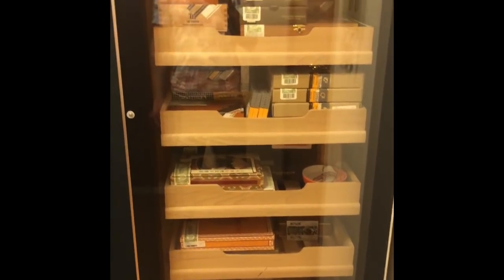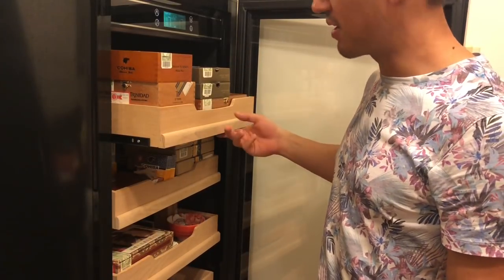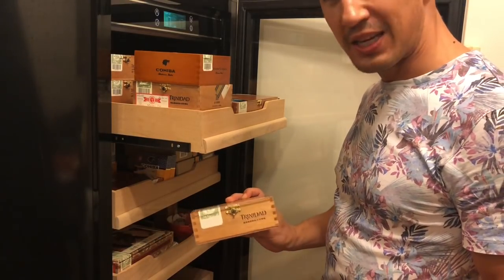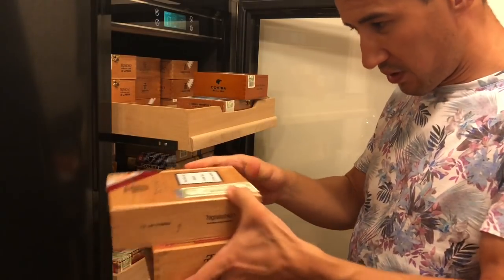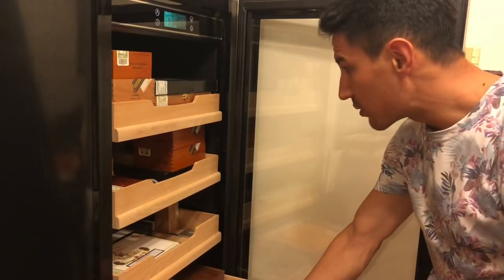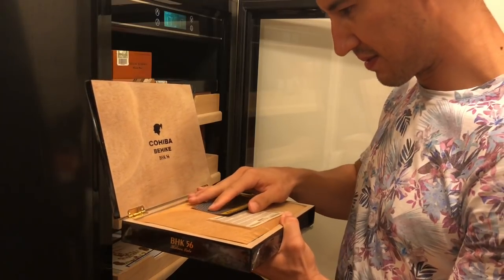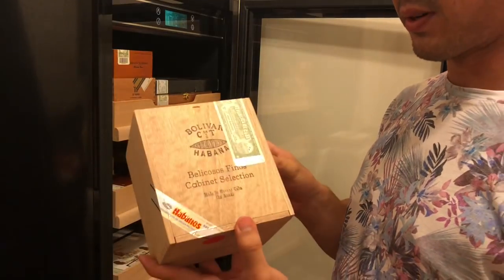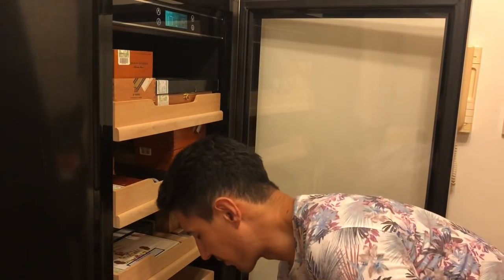ACA Humidor Tour - Nate’s May 2018